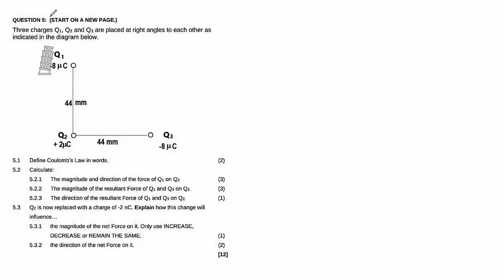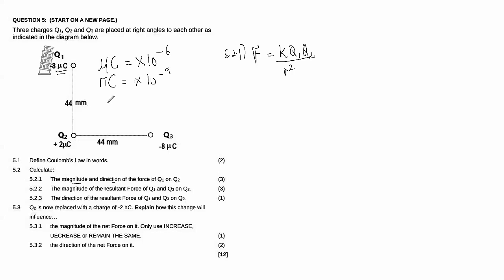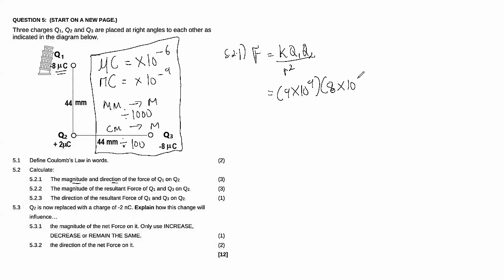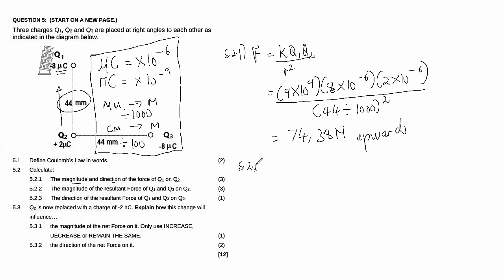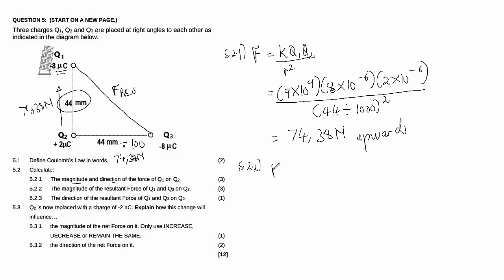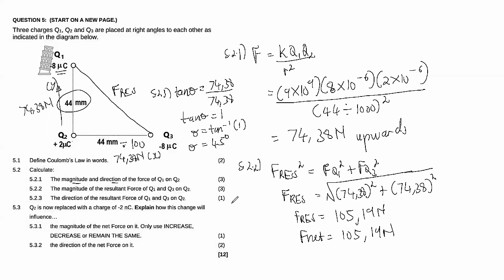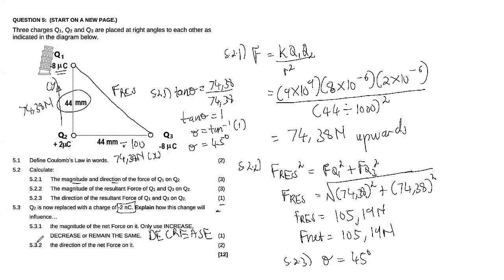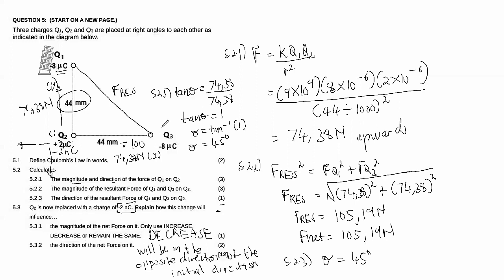ELECTROSTATICS EP 04 | COULOMB'S LAW | GRADE 11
Let us practice together for the EXAMS